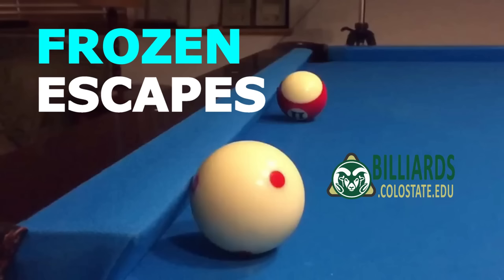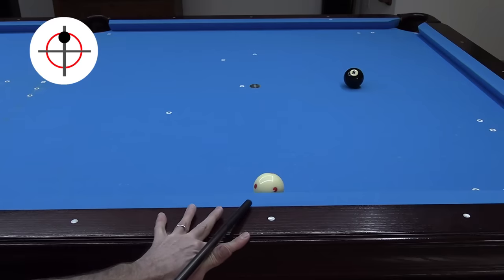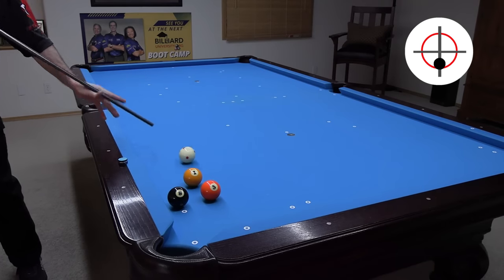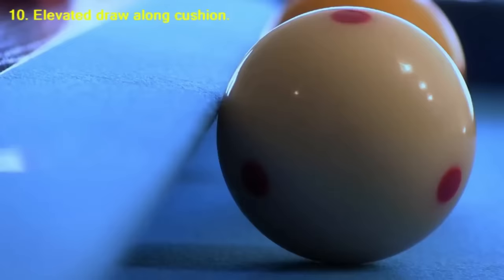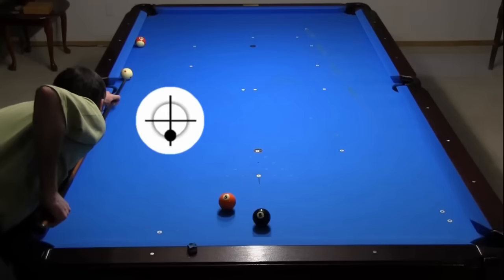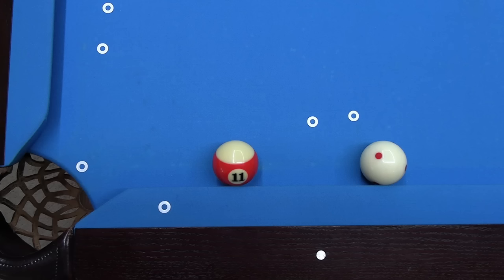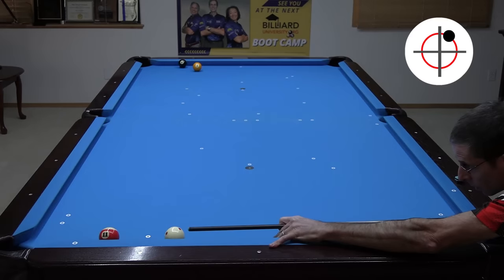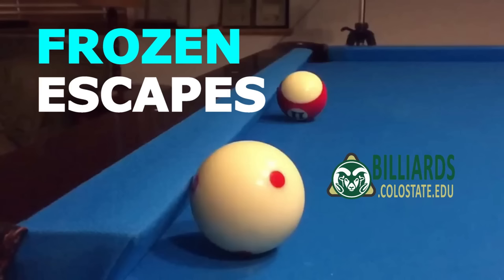Cue Ball Frozen to a Cushion ... No Problem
Dr. Dave demonstrates how to deal with a wide range of game situations where the cue ball is frozen to a cushion, sometimes along with the object ball.

Contents:
0:00  -  Intro
0:37  -  Bridging Options
2:23  -  Using Rail-Side Spin
4:53  -  On-the-Rail CB Control
5:53  -  Cushion Compression Escape
6:40  -  Wrap Up
6:50 - shot montage